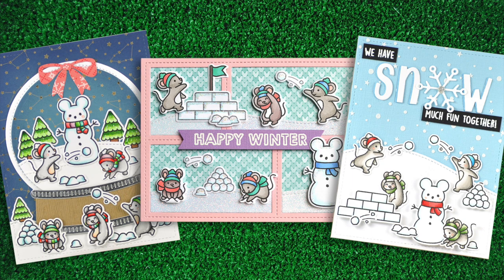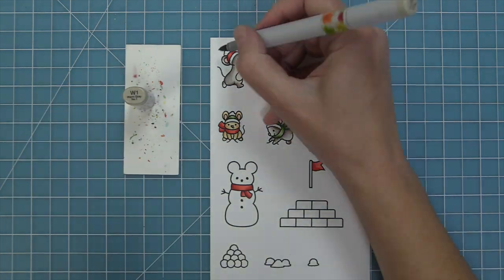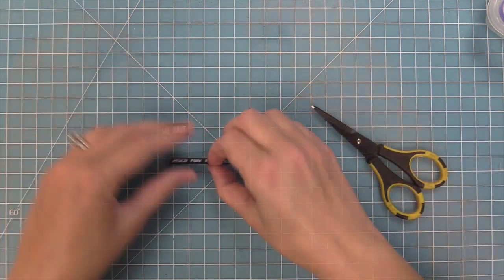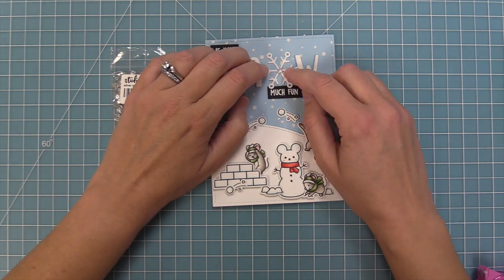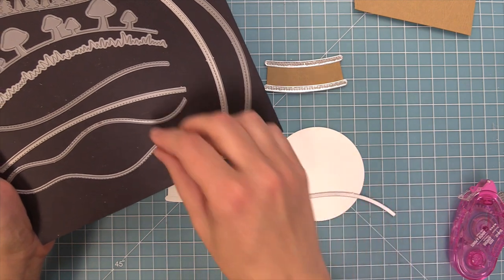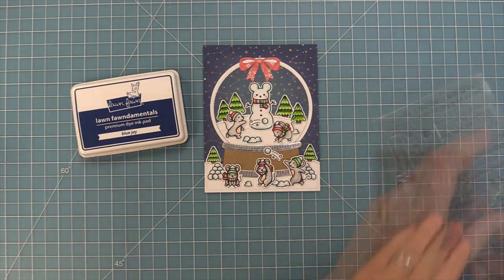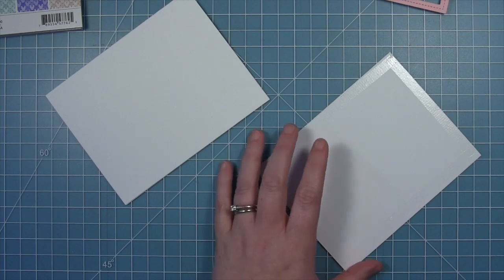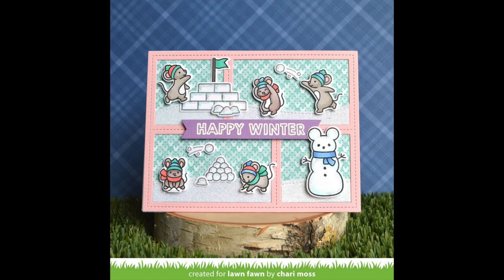Intro to Snowball Fight & Snow Flurries Background Stencil + 3 cards from start to finish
to see our products, more ideas and inspiration! In this video, Lawn Fawn owner Kelly Marie Alvarez introduces our fun new set Snowball Fight! She also introduces Snow Flurries Background Stencil. She will be joined by Chari as they create 3 adorable cards to spark your creativity!